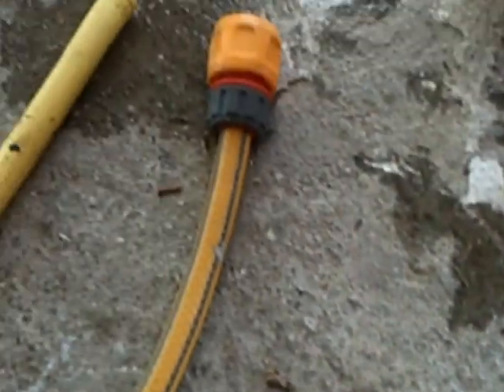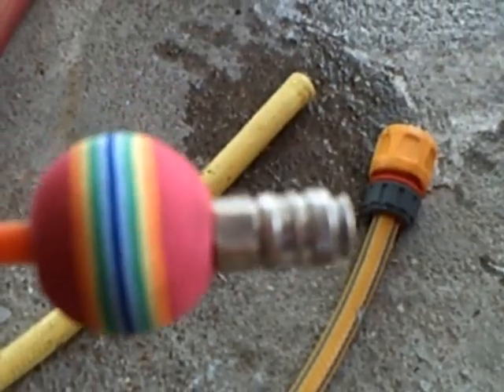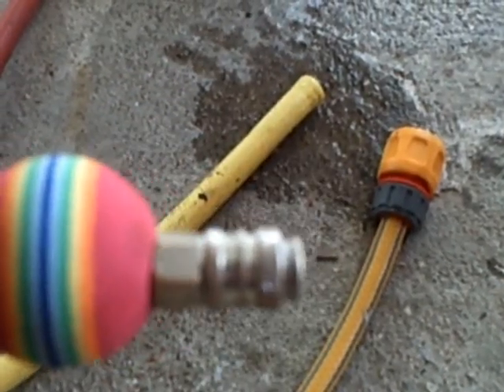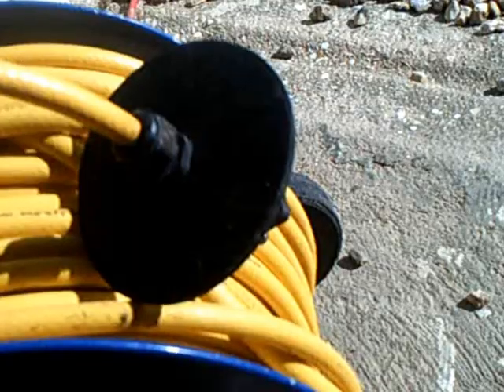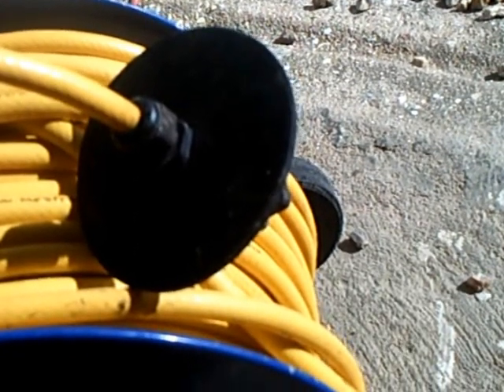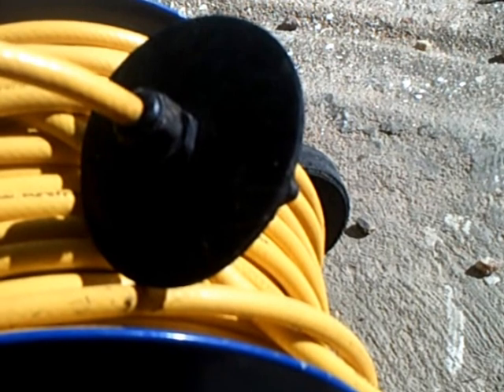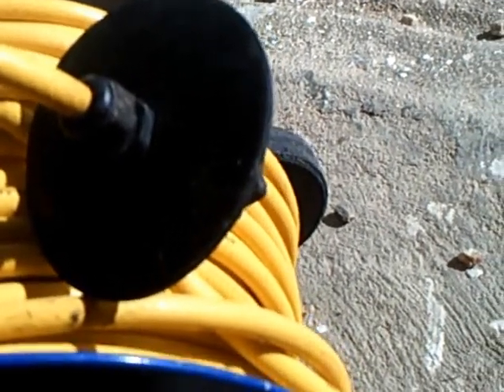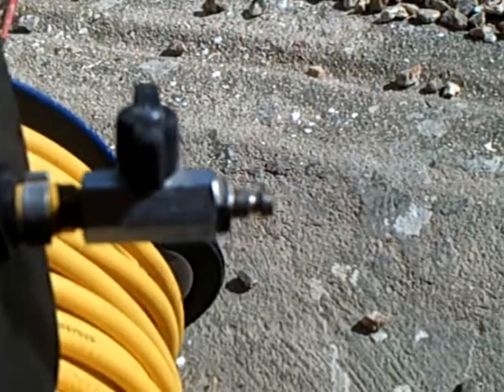Window Cleaning Hose Protection for water fed pole